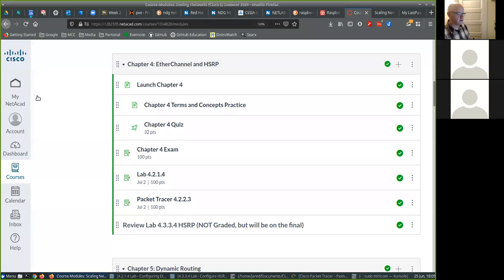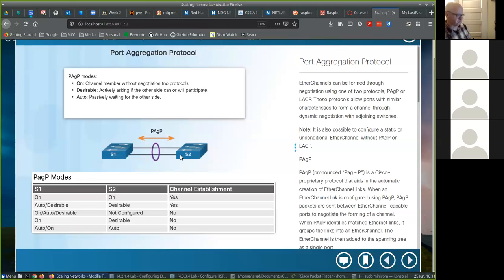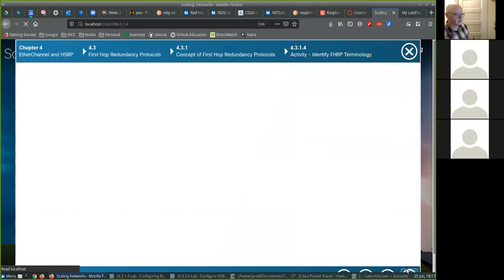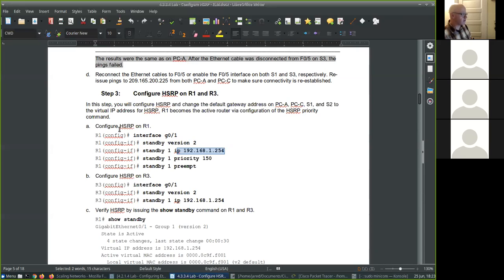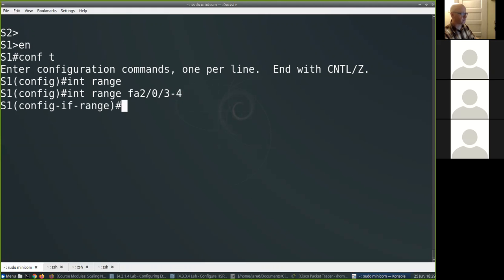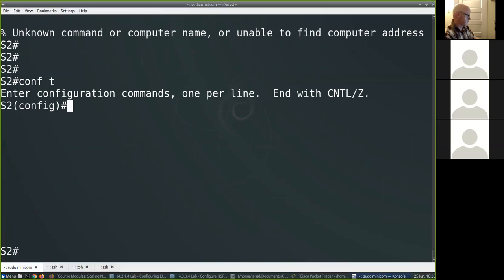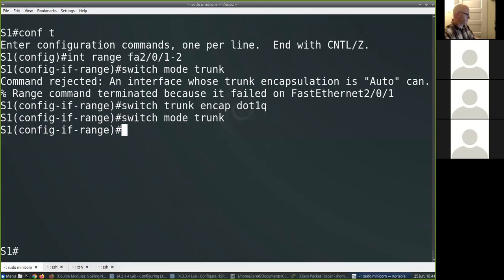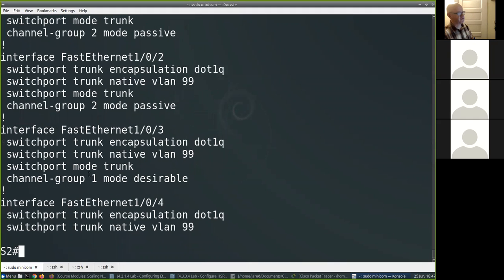INFO 2220 Week 3 Lecture EtherChannel and HSRP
Metropolitan Community College INFO 2220 Cisco 3 v6 Lecture on EtherChannel and HSRP.